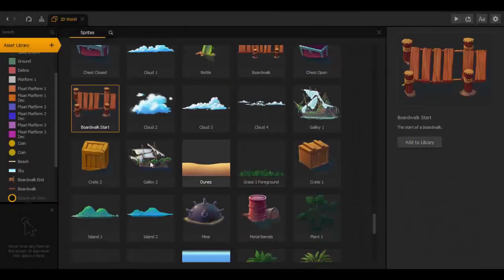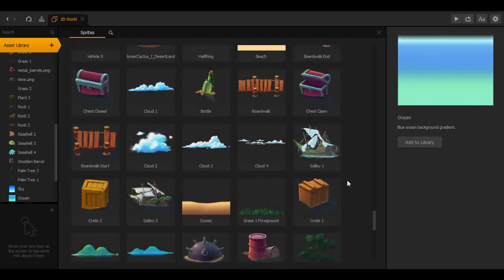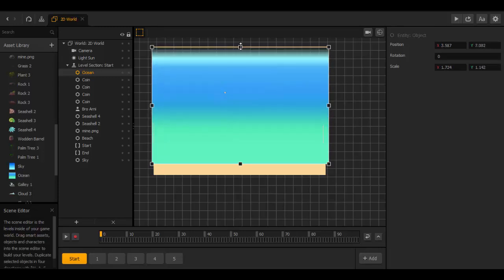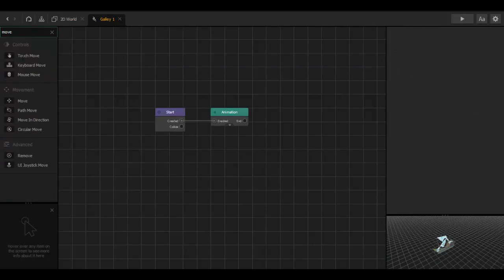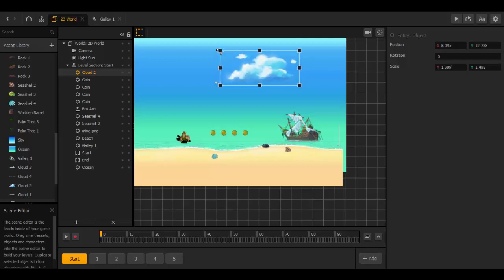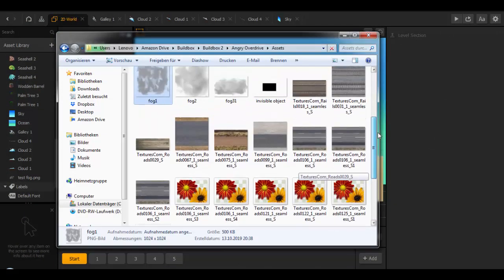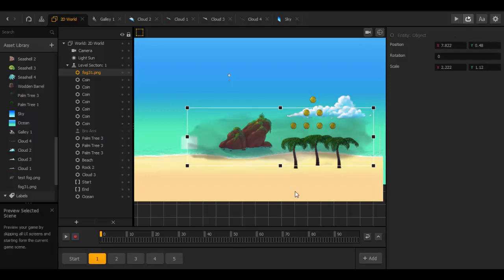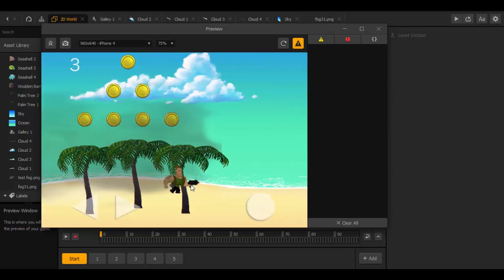How to make Parallax Effects in Buildbox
In this Tutorial i show you how to make Parallax Effects in the Gamemaker Buildbox.Step by step and very easy to use them for objects and for backgrounds.